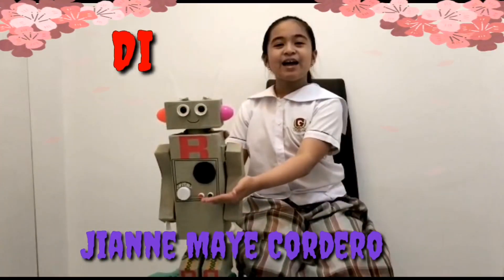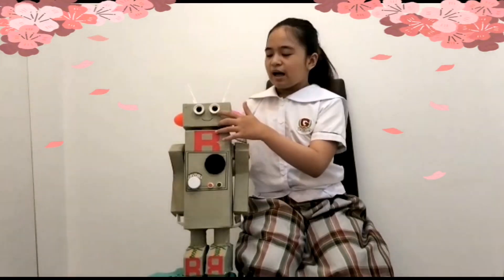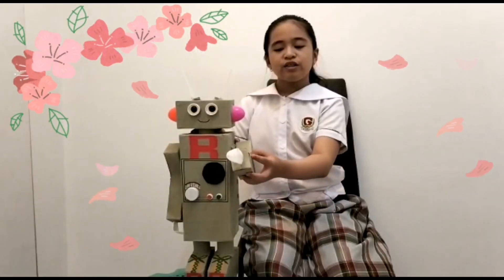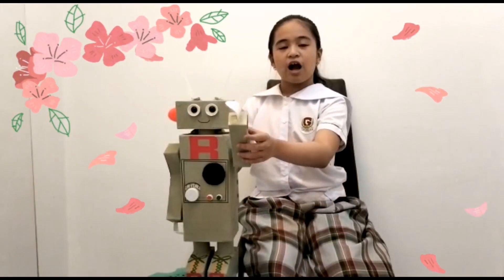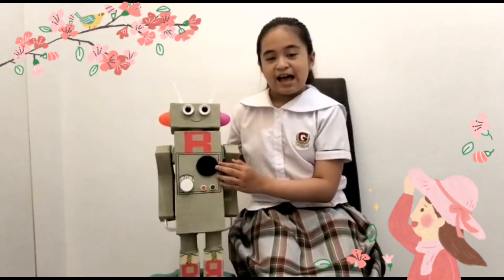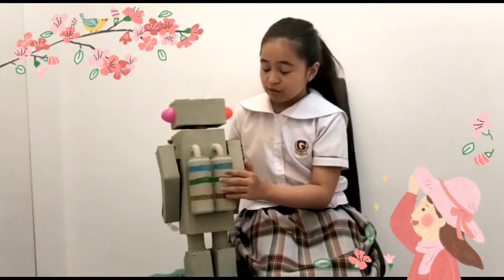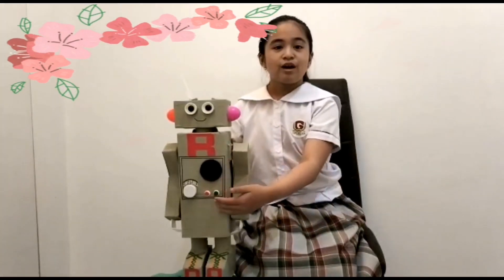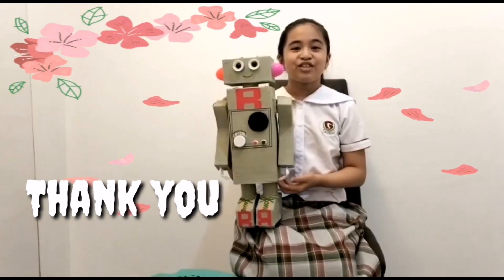DIY ROBOT PRESENTATION WITH JIANNE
A computer science school project.